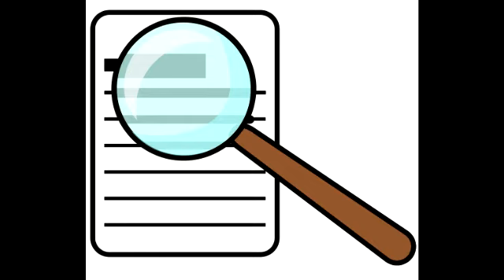A level AQA ICT unit 1 topic 3 revision HD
topic 3 havent done one of these in a while
I decided not to upload in HD as the file size is quite large and it contains just a few images, rather than HD video content